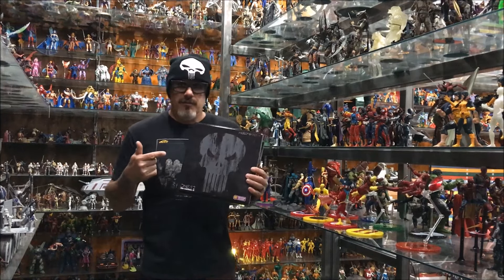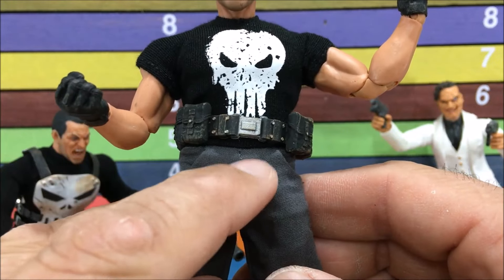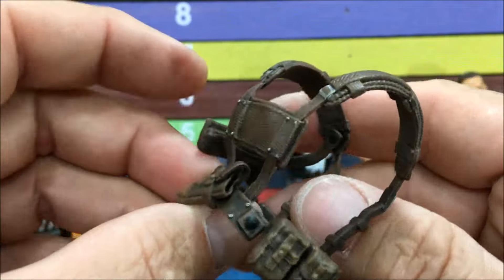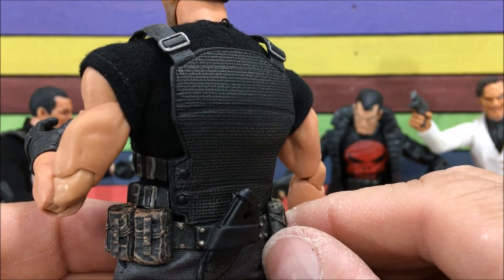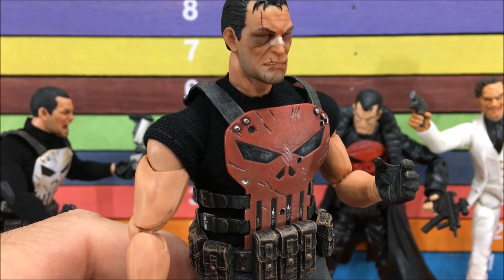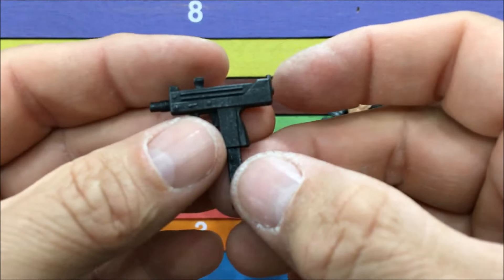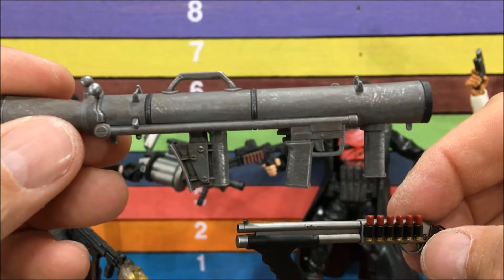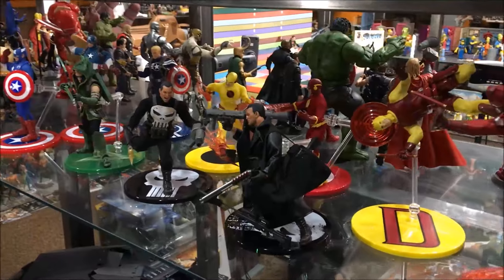Mezco One:12 Collective PUNISHER PX Exclusive fully loaded action figure toy review